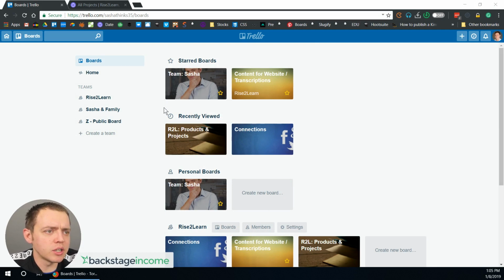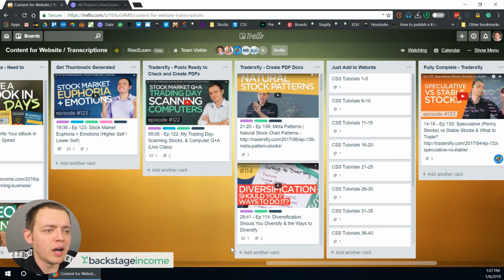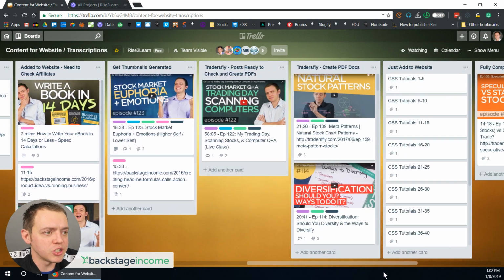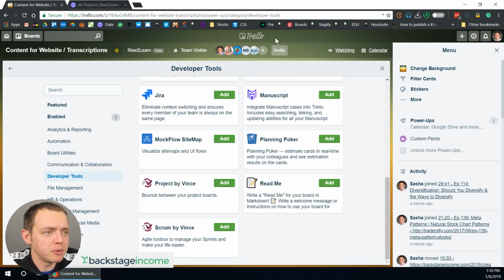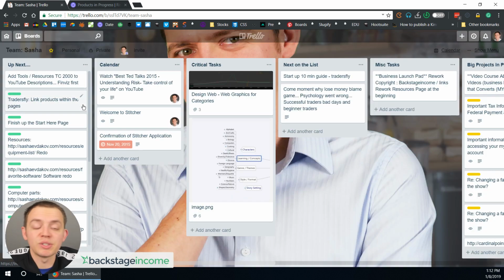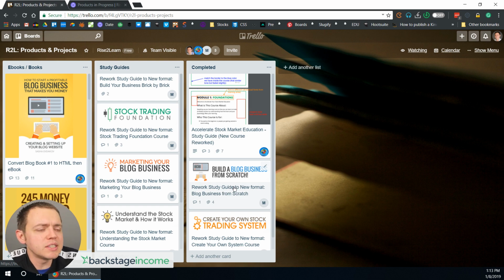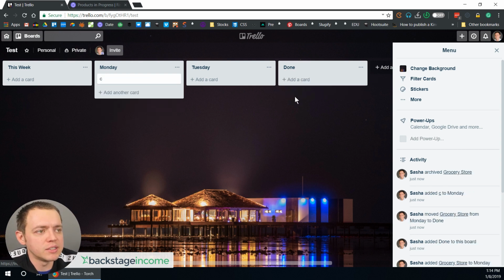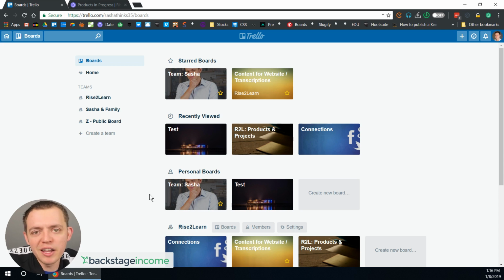How to Use Trello for Your Business & Project Management (Tutorial) BSI 25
I'm going to share with you how to use Trello within your business to manage your projects or personal life. Trello is a powerful tool especially if you just getting started in the online business.

You'll see what are advantages and disadvantages, as well as my personal experience using this tool for my business. Trello will allow you to organize your team, tasks, and thoughts.